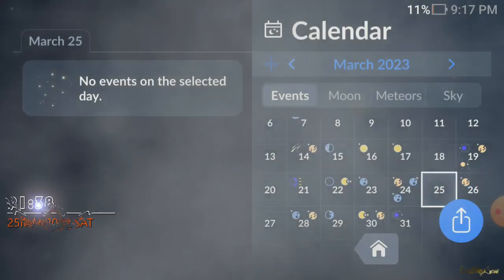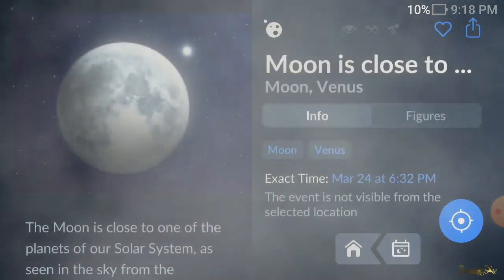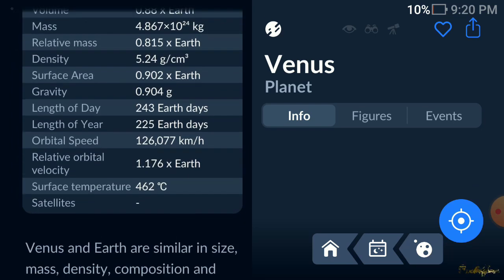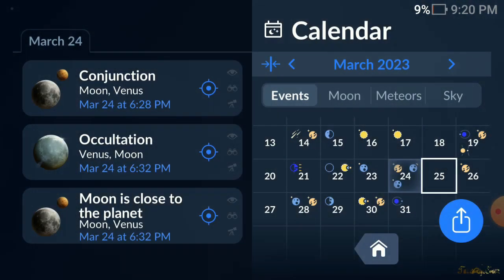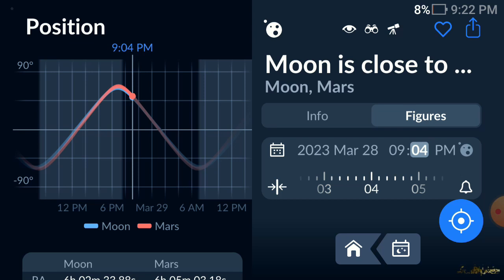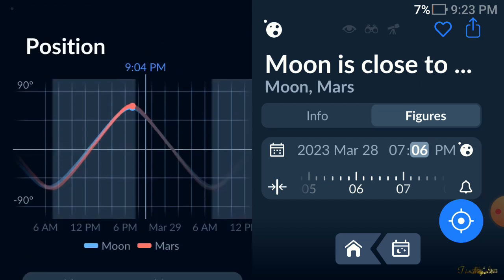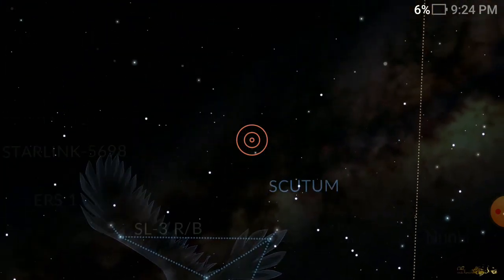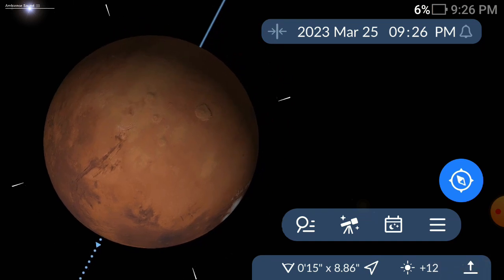[23♡277B] 火星靠近月球 Mars Near Moon on 28Mar2023Tue via SkyTonight App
Around 7pm above moon there was a bright light
So today 25Mar2023Sat website suggest I use skytonight
It shows Venus planet was visible near moon last night
This is my 1st time I spotted planet near sight

There is another planet beyond the sky
28Mar2023 3 days from now Mars arrive
I hope no clouds no mosquito but wonderful time
1 month 2 planets no telescope just naked eyes

PLEASE USE SKYTONIGHT TO CHECK YOUR LOCAL DATE MARS VISIBLE.
Enjoy my video... Mars planet arrive

FilmDate: 2023Mar25Sat
Files: 1    Size:227MB

Default for ALL LittleThingsMatter
CREDIT To